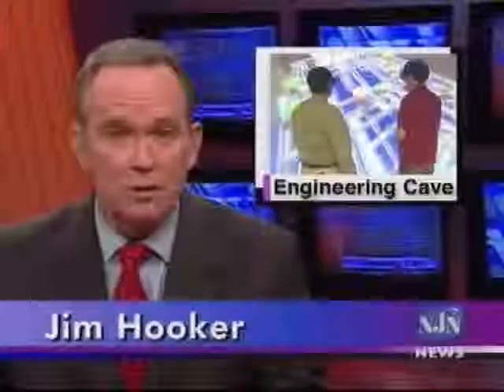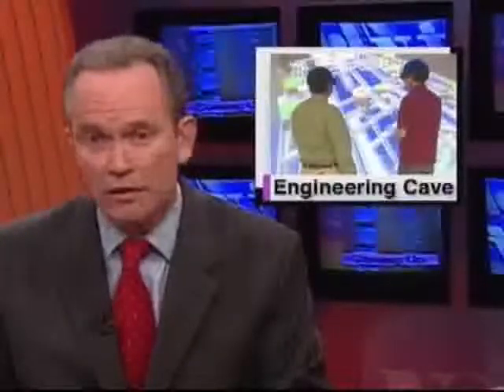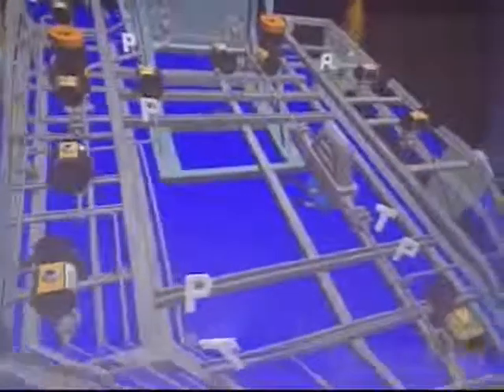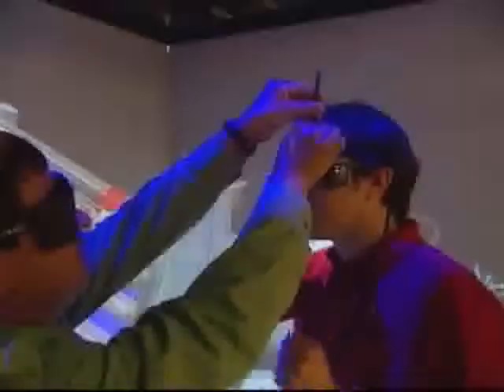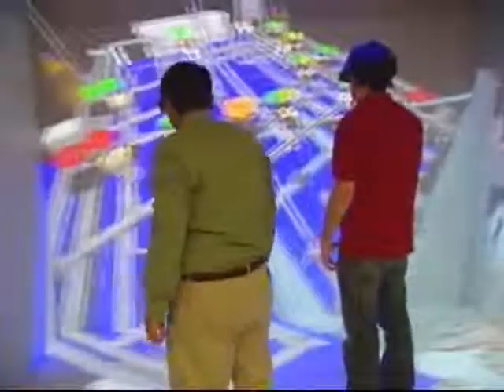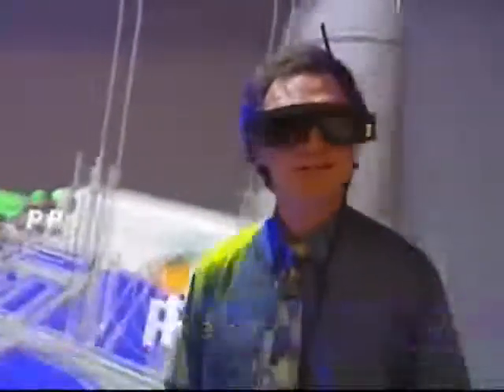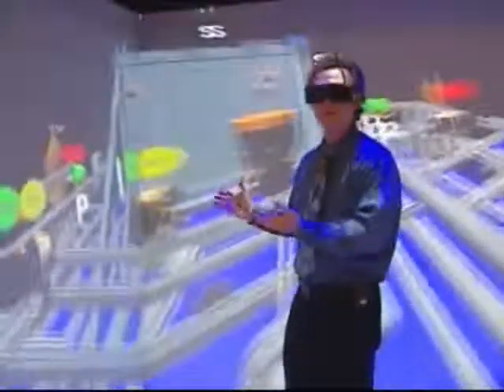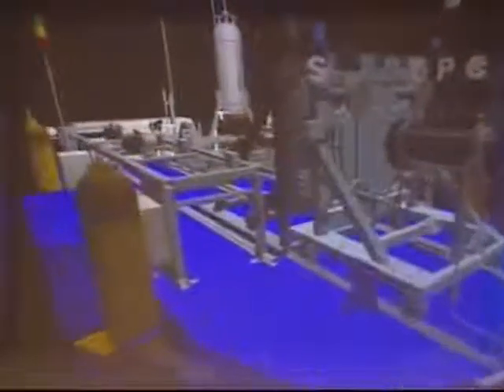How Rowan University Uses CAVE Simulations for Real-World Projects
Rowan University students are using a room-sized 3D virtual reality CAVE to work on real-world projects. Acquired with support from the National Science Foundation, the CAVE gives the students the cutting edge capabilities for visualizing data and simulating complex systems.